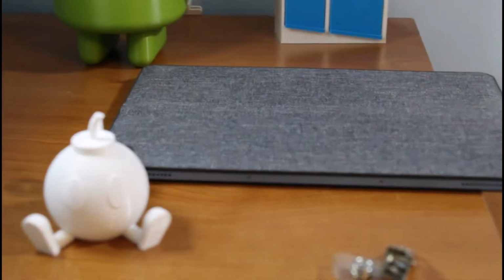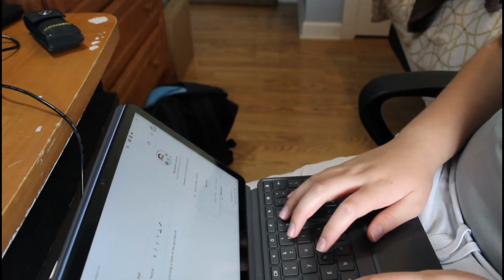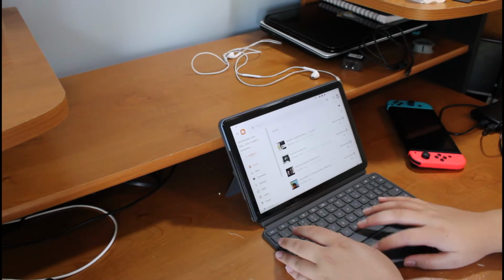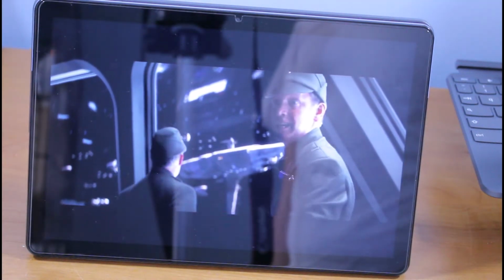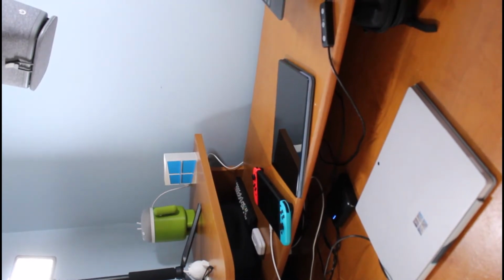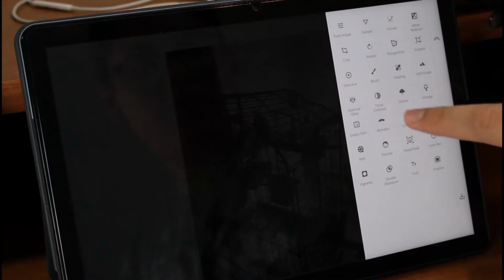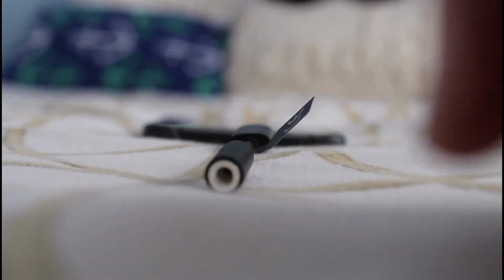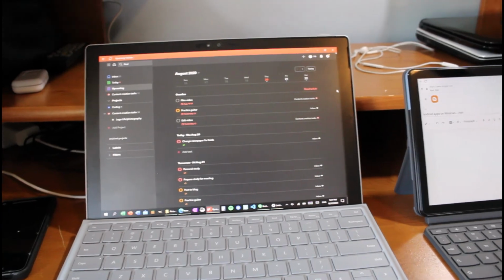Lenovo Chromebook Duet review 3 months later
This is a 3 month later review of the Lenovo Chromebook Duet

For more content head over to BenTechCode.blogspot.com.

and not in the YouTube Comment page, much appreciated!